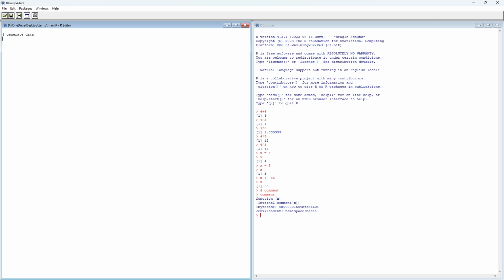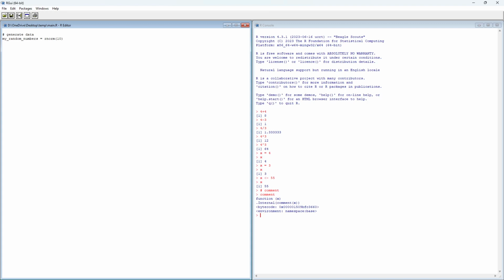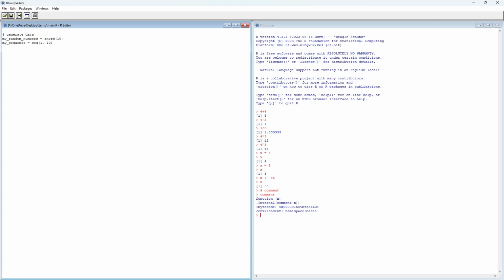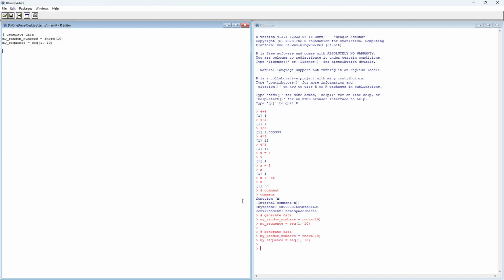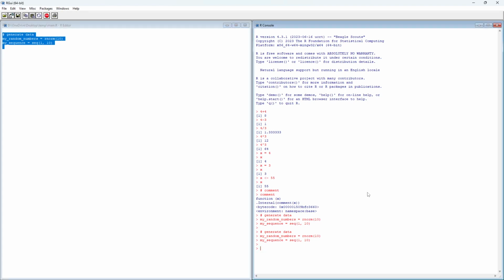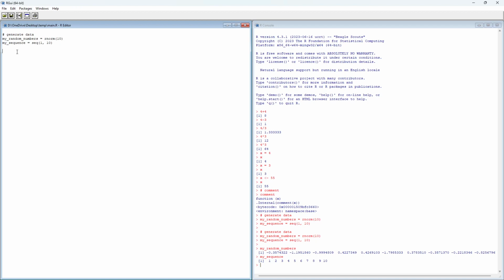7 program in base R generate random draws and sequences